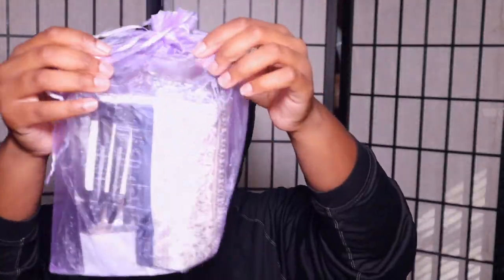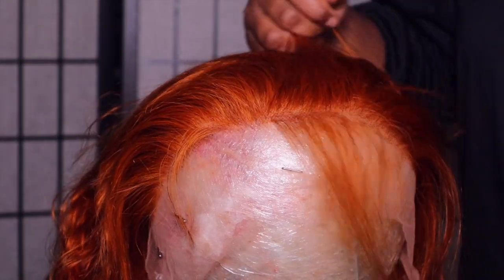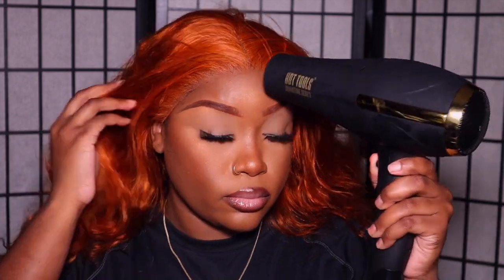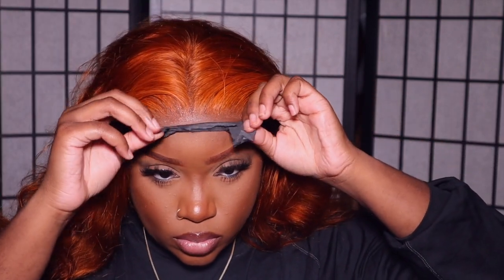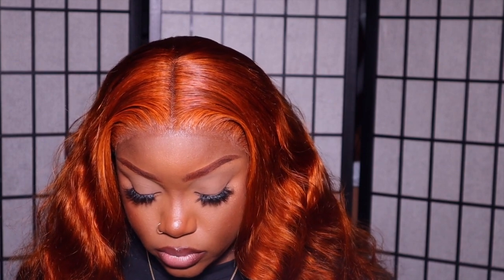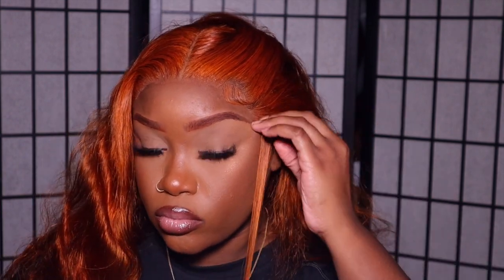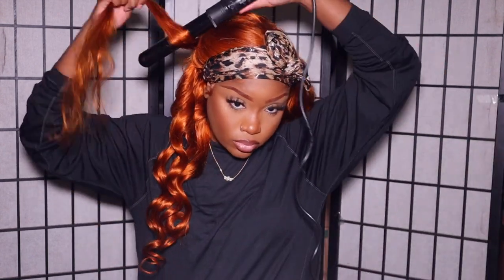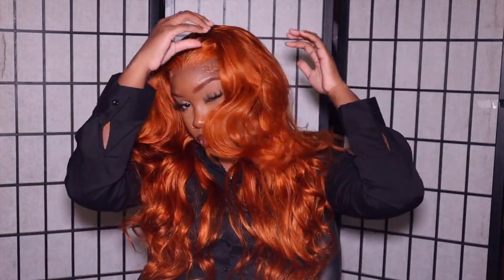It's the GINGER wig for me! 😍 Installing Best pre-colored body wave wig for the FALL! x Nadula Hair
˚ ༘🧚🏼‍♀️ ·˚꒰ᥕᥱᥣᥴ᥆꧑ᥱ t᥆ ꧑ᥡ ᥴhᥲᥒᥒꫀᥣ꒱ ₊˚ˑ༄
𝙷𝚘𝚠𝚎𝚟𝚎𝚛  𝙰𝙻𝙻 𝙾𝚙𝚒𝚗𝚒𝚘𝚗𝚜 𝙰𝚛𝚎 𝙾𝚏 𝙼𝚢 𝙾𝚠𝚗.
 🎀 𝙷𝚊𝚒𝚛 𝙸𝚗𝚏𝚘𝚛𝚖𝚊𝚝𝚒𝚘𝚗

Use My Special Code get EXTRA $10 OFF: YTBGIFT
Hair Info: 24inch 13*4 Lace Orange Ginger Body Wave Wig

꒰ 🍒 ꒱𝚃𝚑𝚒𝚜 𝙿𝚘𝚜𝚝 𝙰𝚗𝚍 𝙾𝚛 𝚅𝚒𝚍𝚎𝚘 𝙼𝚊𝚢 𝙲𝚘𝚗𝚝𝚊𝚒𝚗 𝙰𝚏𝚏𝚕𝚒𝚊𝚝𝚎 𝙻𝚒𝚗𝚔𝚜 𝚆𝚑𝚒𝚌𝚑 𝙼𝚎𝚊𝚗 𝙸  𝚁𝚎𝚌𝚒𝚎𝚟𝚎 𝙰 𝙲𝚘𝚖𝚒𝚜𝚜𝚒𝚘𝚗 𝙵𝚘𝚛 𝙿𝚞𝚛𝚌𝚑𝚊𝚜𝚎𝚜 𝙼𝚊𝚍𝚎 𝚃𝚑𝚛𝚘𝚞𝚐𝚑 𝙼𝚢 𝙻𝚒𝚗𝚔𝚜.

🎀 𝙿𝚛𝚘𝚍𝚞𝚌𝚝𝚜 𝚖𝚎𝚗𝚝𝚒𝚘𝚗𝚎𝚍 𝚒𝚗 𝚟𝚒𝚍𝚎𝚘:
Andis 38300 Professional 450ºF High Heat Ceramic Press Comb

Pieces Hair Edge Brush Double Sided (5 Colors)

3 Pieces Parting Comb for Braids Rat Tail Hair Comb

Erika J Wax Stick

Ruby Kisses HD 2 Color Foundation + Concealer (Level 12)

Got2b Ultra Glued Gel

HOT TOOLS Pro Blow Dryer

Sebastian Re-Shaper Hairspray

𝘾𝙤𝙢𝙢𝙤𝙣 𝙌𝙪𝙚𝙨𝙩𝙞𝙤𝙣𝙨:
𝙌: 𝙒𝙝𝙖𝙩 𝙘𝙖𝙢𝙚𝙧𝙖 𝙚𝙦𝙪𝙞𝙥𝙢𝙚𝙣𝙩 𝙙𝙤 𝙞 𝙪𝙨𝙚 𝙩𝙤 𝙛𝙞𝙡𝙢 𝙬𝙞𝙩𝙝?
𝙌: 𝙒𝙝𝙖𝙩 𝙨𝙤𝙛𝙩𝙬𝙖𝙧𝙚 𝙙𝙤 𝙮𝙤𝙪 𝙪𝙨𝙚 𝙩𝙤 𝙚𝙙𝙞𝙩 𝙮𝙤𝙪𝙧 𝙫𝙞𝙙𝙚𝙤𝙨 𝙬𝙞𝙩𝙝?

𝙌: 𝙒𝙝𝙚𝙧𝙚 𝙙𝙤 𝙮𝙤𝙪 𝙜𝙚𝙩 𝙮𝙤𝙪𝙧 𝙢𝙪𝙨𝙞𝙘 𝙛𝙧𝙤𝙢?